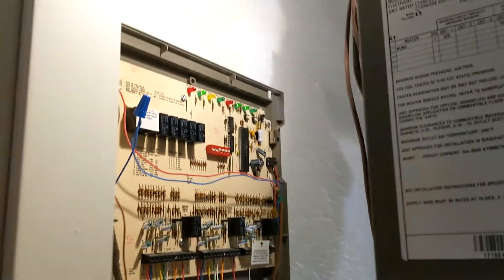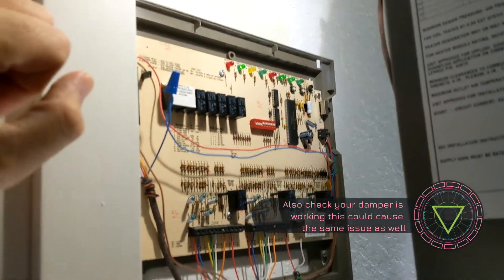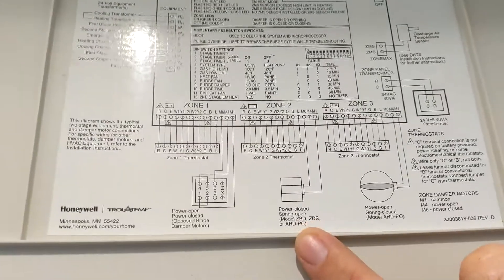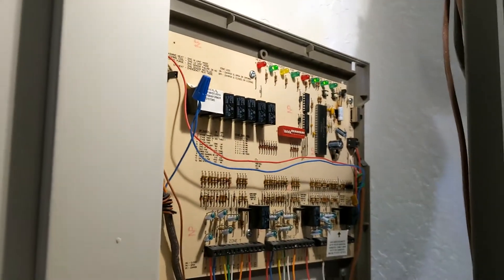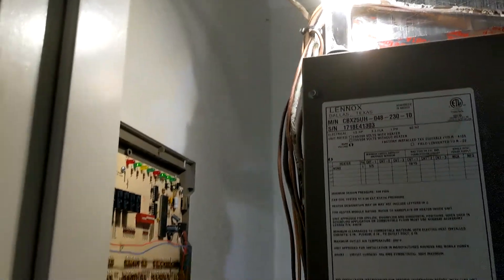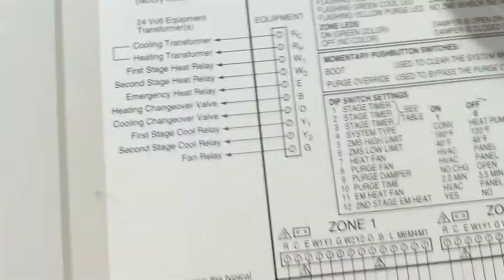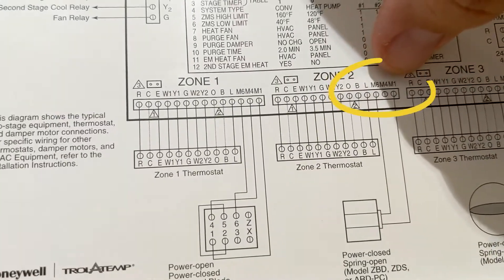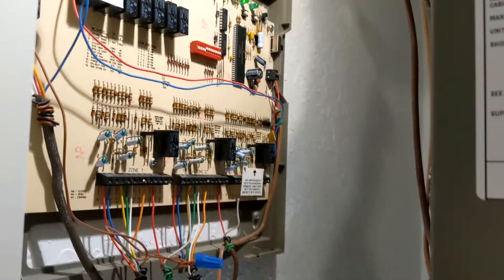How to bypass broken damper with Honeywell zoning board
In this video I will show you how to bypass broken damper with Honeywell zoning board but you can really do this with any AC system that has dampers. I did this because my damper broke and would not open so removing the power to the control on the damper will let the damper open to allow air flow.

==Hardware/Parts in this video==
Honeywell TrueZONE Panel